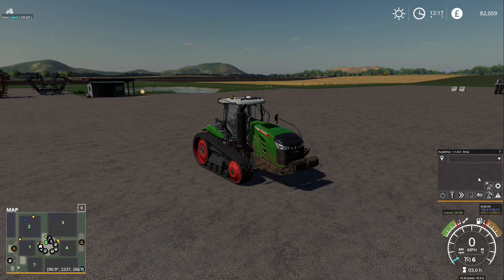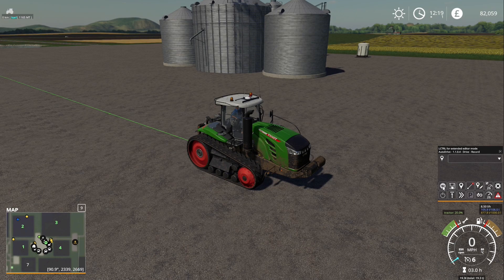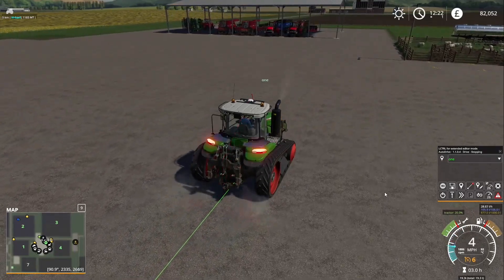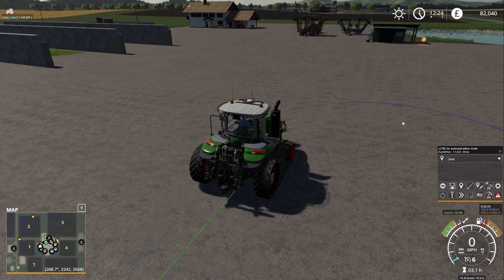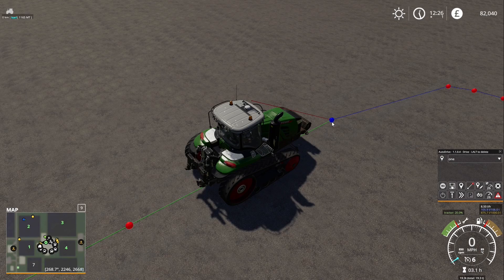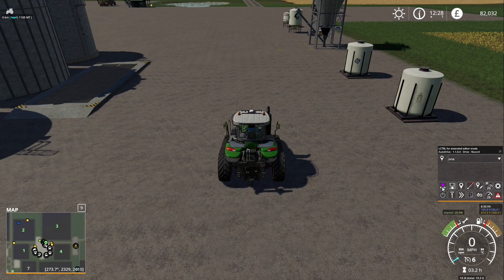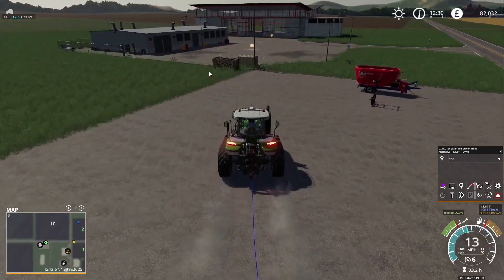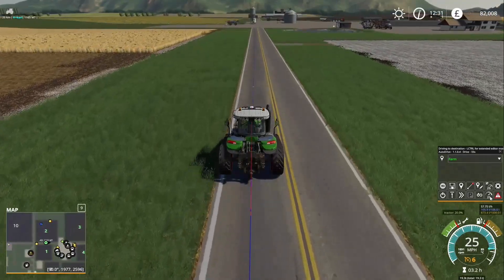Simple routes and waypoints | Autodrive tutorial version 1.1.0.4 | How to #1